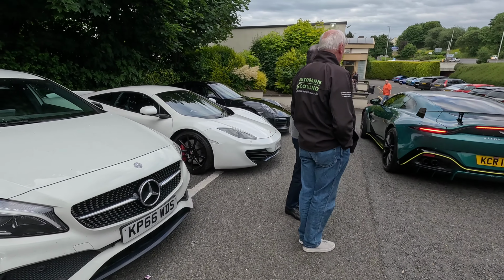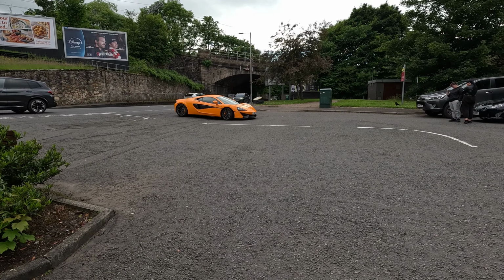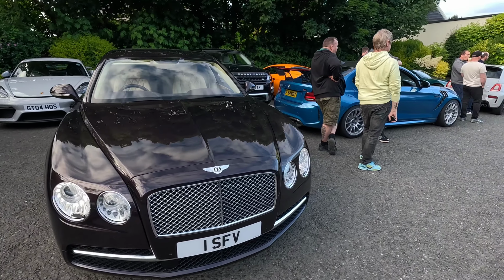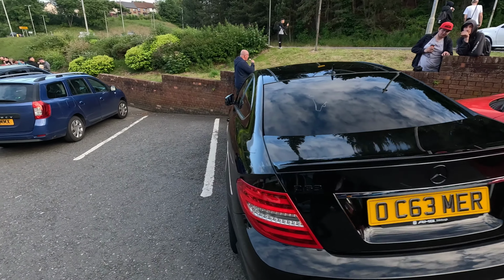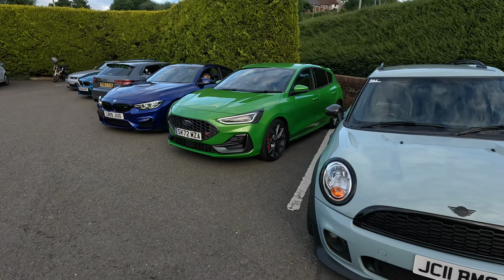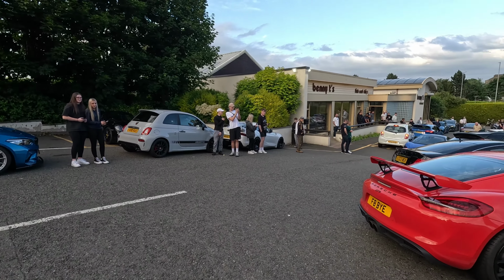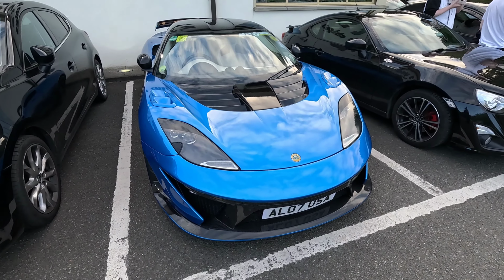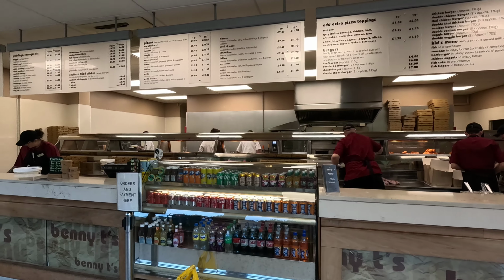Autobahn Scotland Fish & Chip Meet, Falkirk in the Alpine A110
Welcome back or indeed welcome to the channel.

For those familiar with the channel you'll know the Alpine A110GT has gone in for its second year service as well as for the fuel pump recall. Fortunately having arranged a courtesy car well in advance I've been fortunate enough to get my hands on this brand new demo car for a few days.

This was a good opportunity to get the A110 along to the Autobahn Scotland fish and chips meet at Benny Ts in Falkirk. It's a short video as I was so busy chatting to the other drivers and eating that I didn't film as much as usual. Thanks as usual to Donald at Autobahn for arranging the evening. A really good mix of familiar and new faces and cars on what was a pleasant evening.

Look out for a couple of other videos coming very soon.